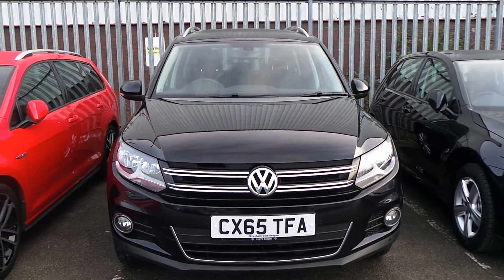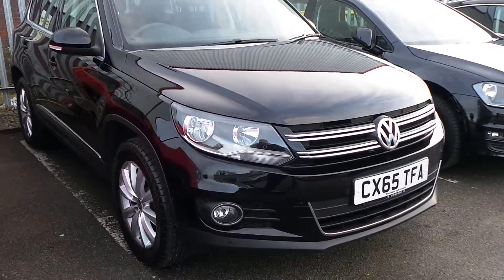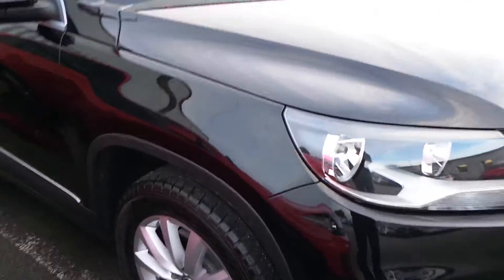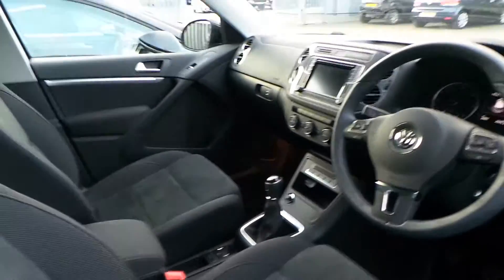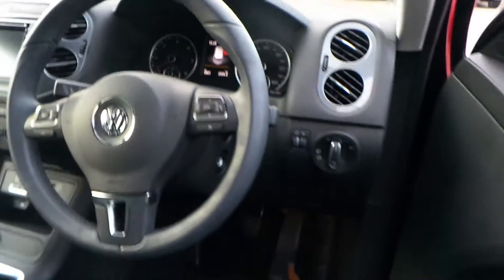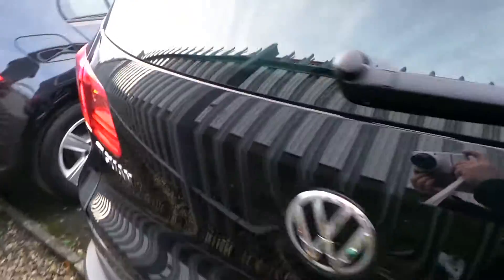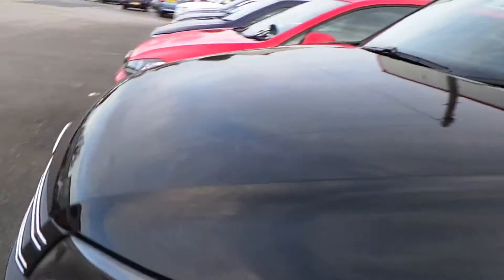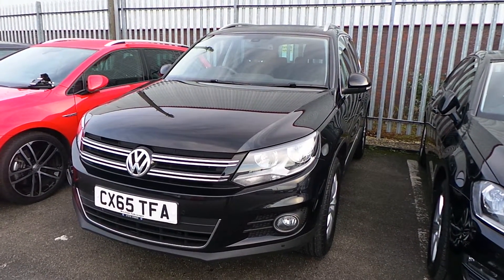Tiguan Match 2.0 TDi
Tiguan Match